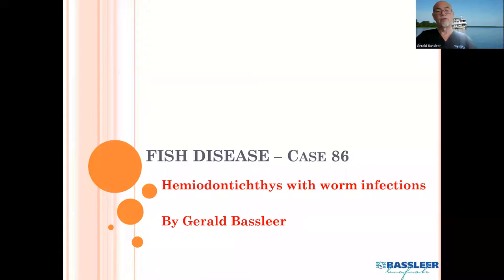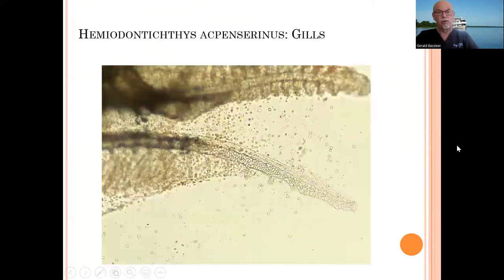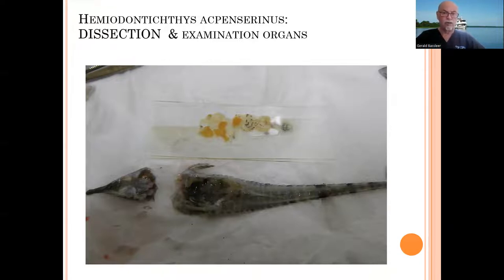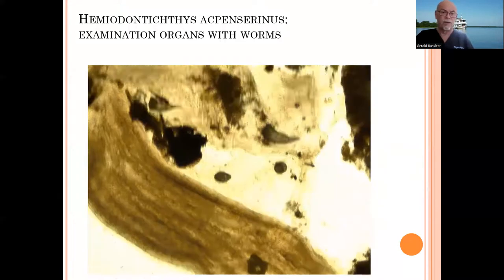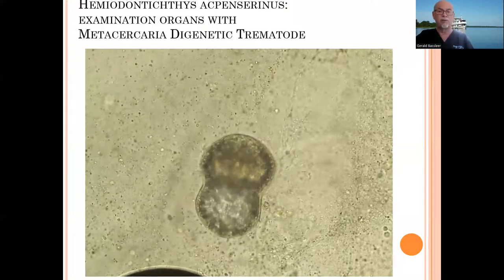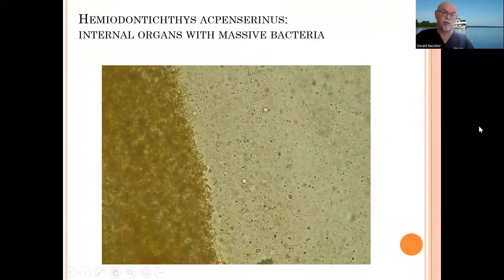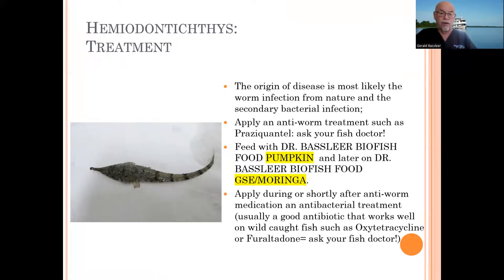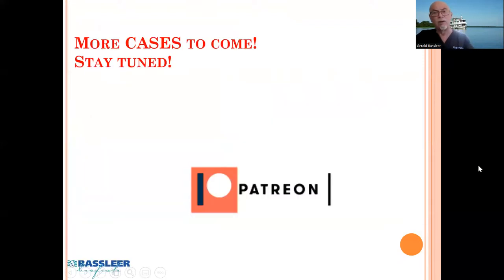Fish disease case nr. 86 Hemiodonthichthys, Loricaridae, catfish for aquarium, with a worm infection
This special Loricaridae, Hemiodonthichthys acipenserinus, was suffering from a parasitic internal worm infection and a secondary bacterial infection!
Of course...it is a wild catfish and these suffer in many cases from parasitic worm infections! This kind of parasitic infection weakens the fish, weakening the immune system and makes them pronable to bacterial infections! Use the holistic apprroach to care for your fish and you will become more succesfull in treating your fish!